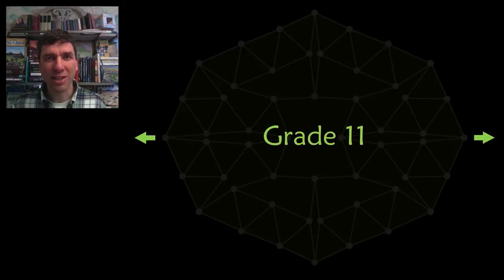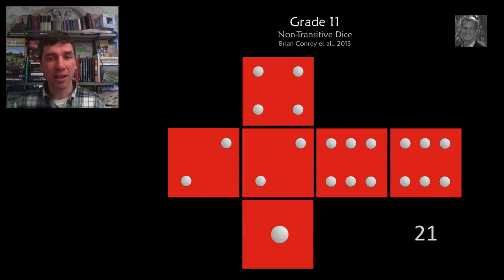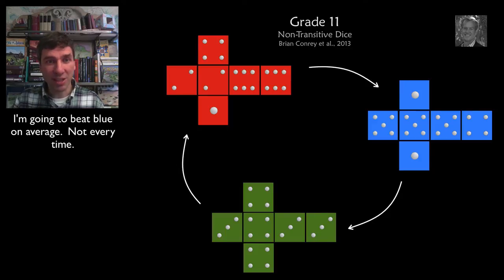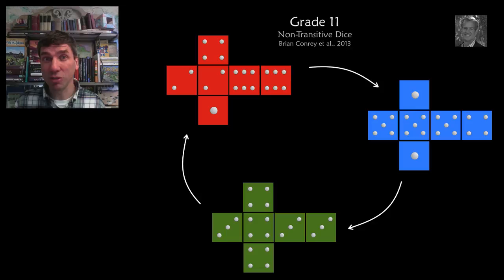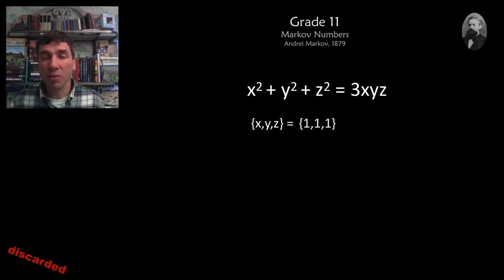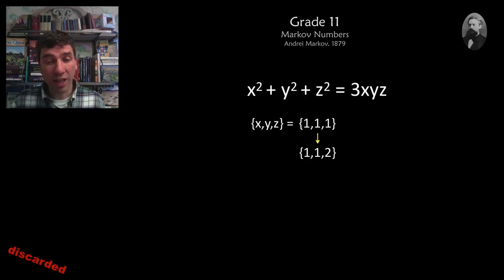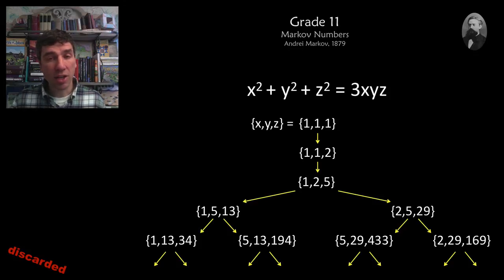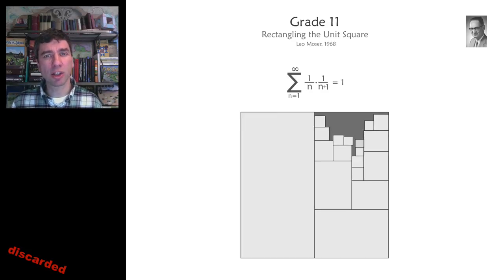Unsolved K-12: Grade 11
Dice games like Perudo and the phenomenon of Non-Transitive dice deserve to be introduced just as students tackle probability.  In some countries this will be much earlier than grade 11.